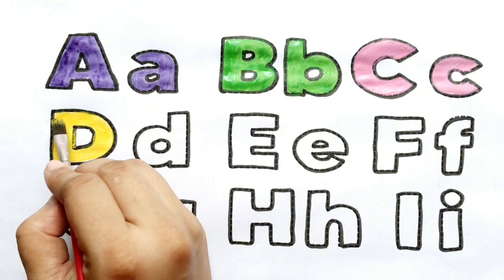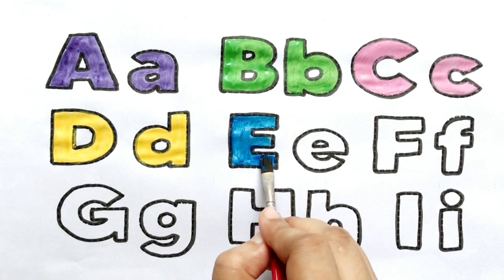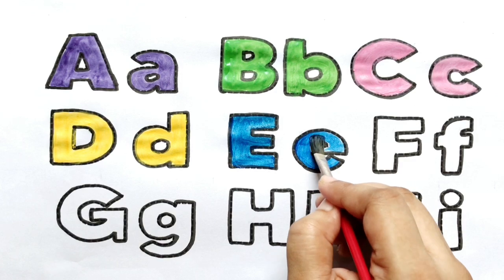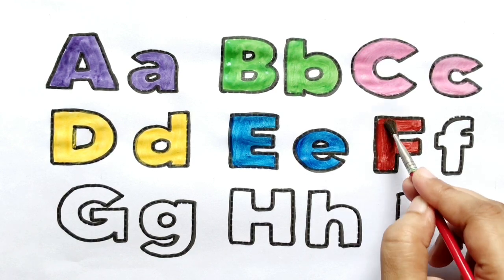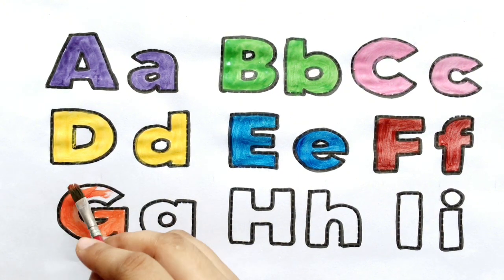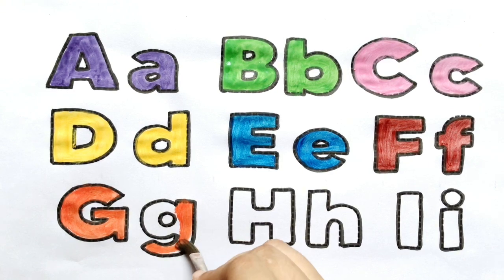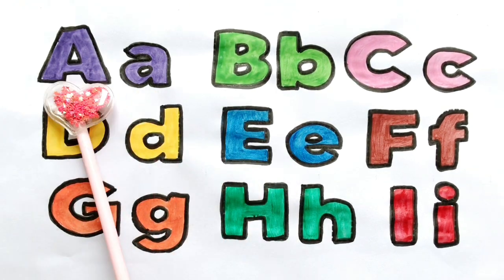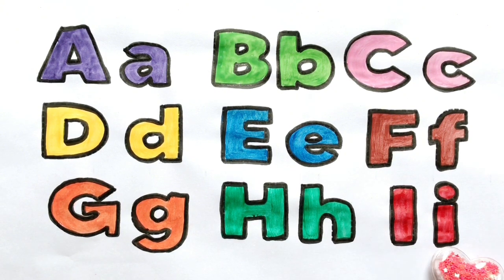Let's Learn to Draw and Paint Alphabet Capital and Small Letters A To I For Kids Toddlers /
🎨✏️ Welcome to our exciting **Alphabet Drawing and Painting Adventure** for preschoolers! In this engaging video, we're introducing children to the capital and small letters A to I through a fun and interactive **Easy Drawing Tutorial**! 🌟 Watch as little ones learn to recognize their letters while singing along to the catchy **Phonics Song**.

Perfect for early childhood education, this is more than just another kids' video—it's a part of our series on **Preschool Learning Videos** that covers the **Alphabet A to Z**! 🌈✨ Grab your crayons and let’s get started on this colorful journey of creativity and letter discovery! 🌟📚